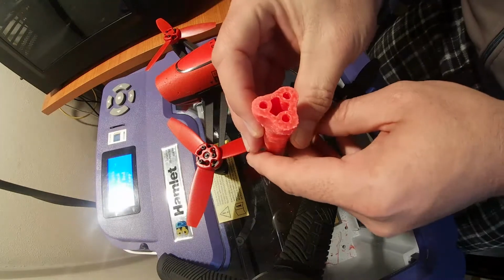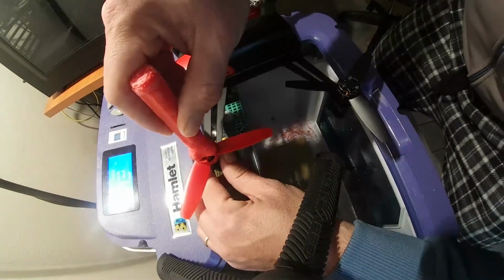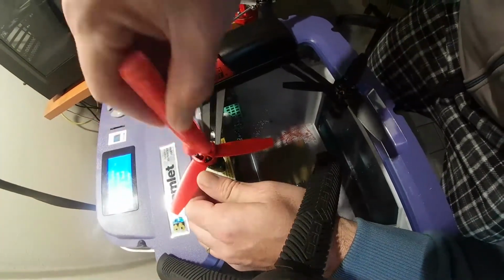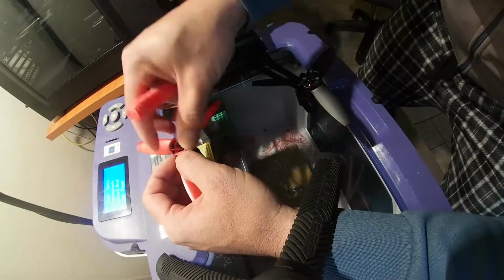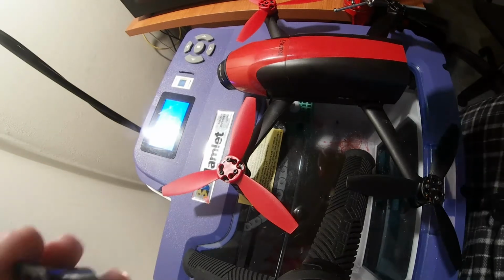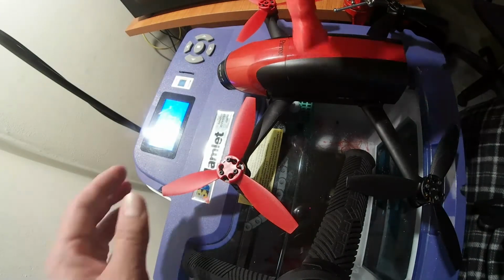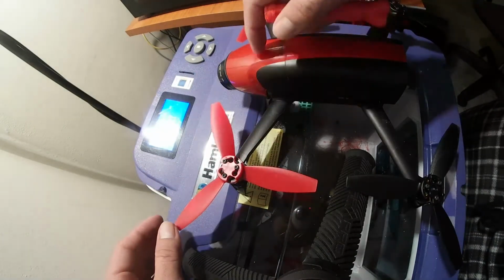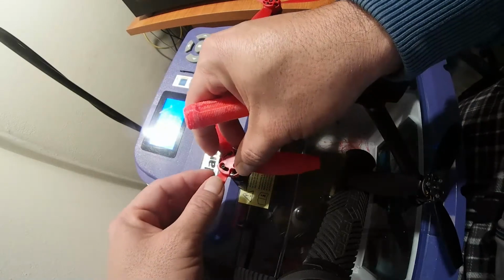Parrot Bebop 1 & 2: How to use the 3D Printed Propeller Tool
I just made a video about 3D Printing a propeller key for the bebops. The holes are a little smaller than the standard propeller key. I recommend using a 4mm drill bit to make them a bit bigger. Not too deep though.